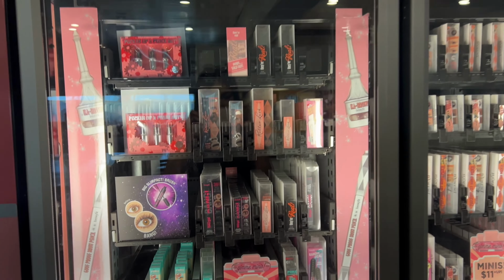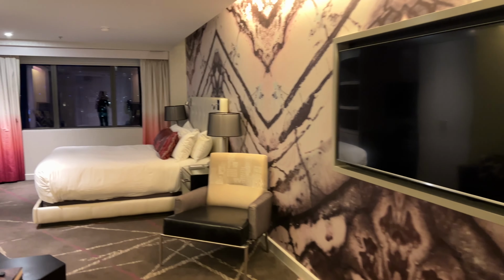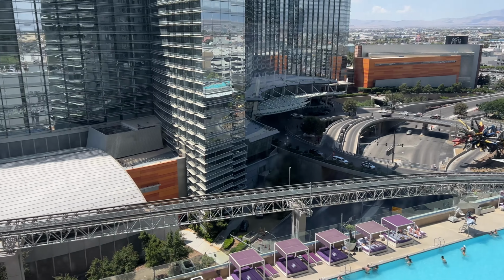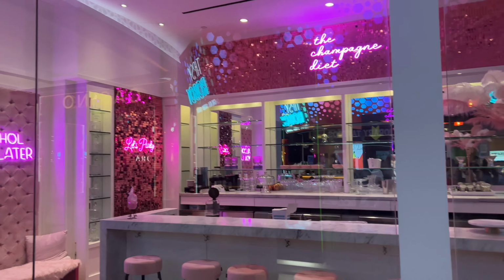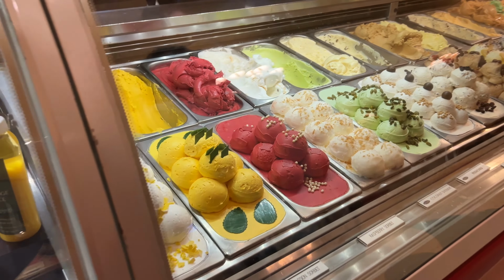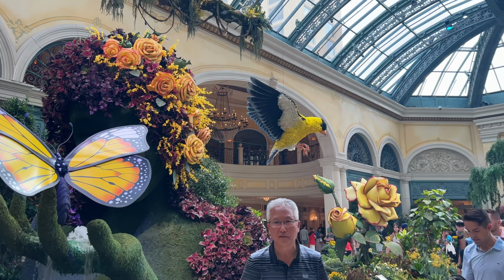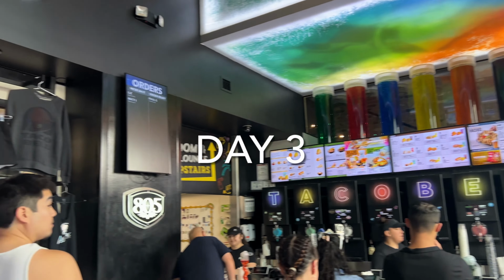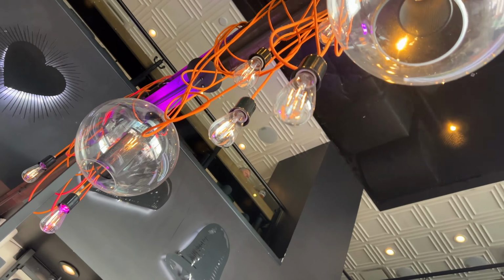Vegas Vlog | Vegas strip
Join us on an unforgettable Vegas trip vlog! We'll be staying at the iconic Cosmopolitan Hotel, known for its luxurious amenities and breathtaking views of the Strip. Get ready for an immersive nightlife experience as we hit the hottest clubs and dance the night away to the beats of world-renowned DJs. We'll also take you on a tour of the city, exploring other fabulous hotels with their unique themes and attractions. From glamorous casinos to exhilarating shows, our vlog will showcase the best of Las Vegas, capturing the energy and excitement that makes it the entertainment capital of the world. Don't miss out on this thrilling adventure filled with unforgettable memories!